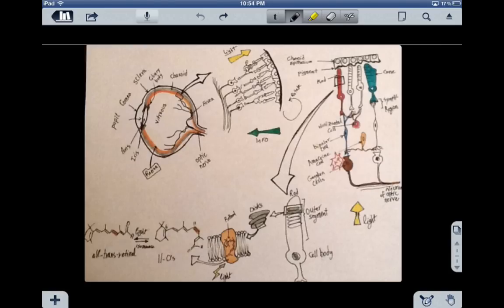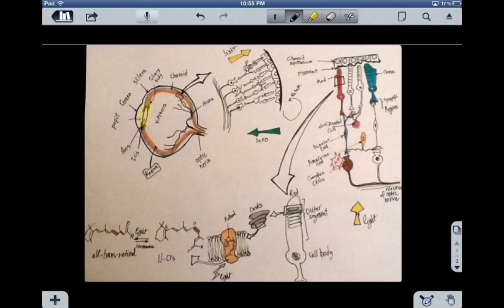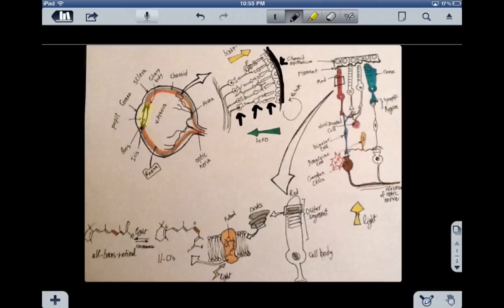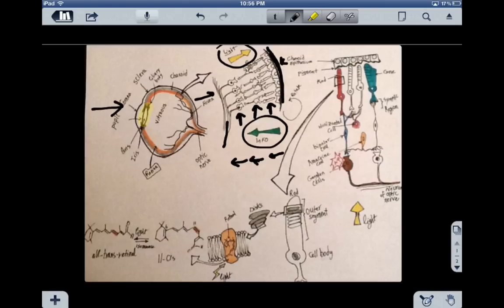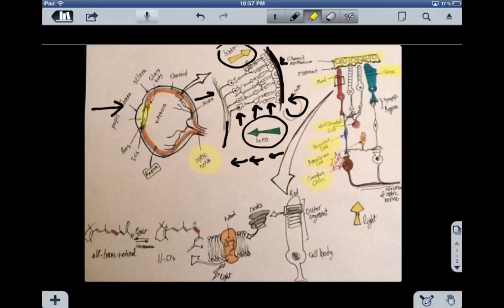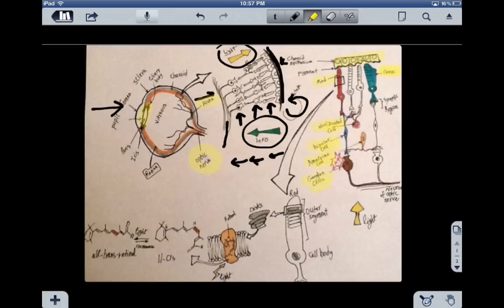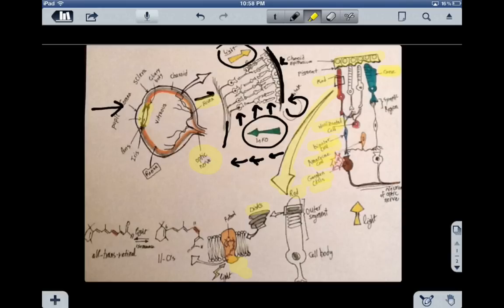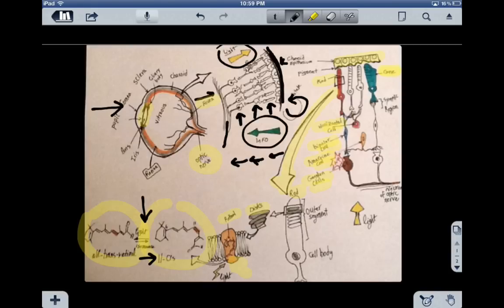Retina and Phototransduction (1)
This is a simple overview of the phototransduction and retina structure. It is helpful to trace the light and the flow of information. light hits 11-cis retinal in Rhodopsin (GPCR) and converts it to all trans retinal which causes graded hyperpolarization in the photoreceptors (rods and cones).  There are three types of cones that are each sensitive to different wavelength of light. using combination of these cones, we can see the full spectrum of colors. Cone, divergent connection with bipolar cells, high spacial resolution and low sensitivity. Rods, convergent connection with bipolar cells, low resolution and high sensitivity.
REMEMBER: Only ganglion cells are able to initiate Action Potential in addition to some Amacrine cells.